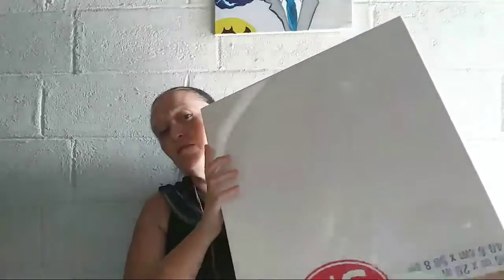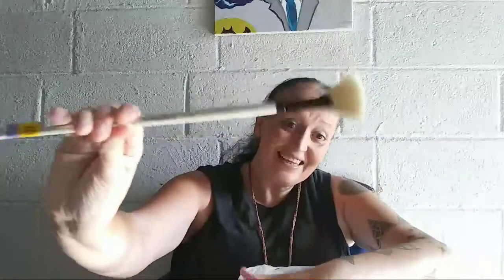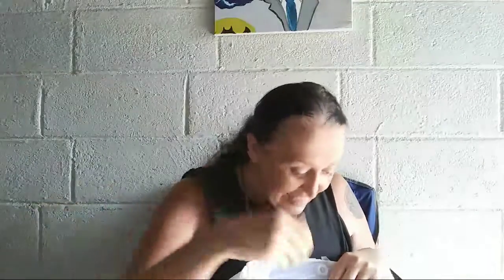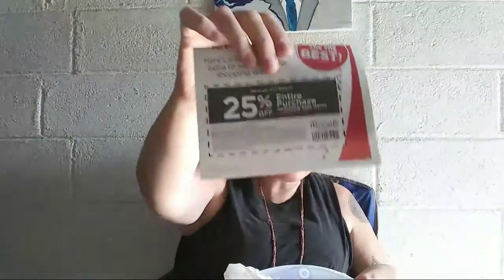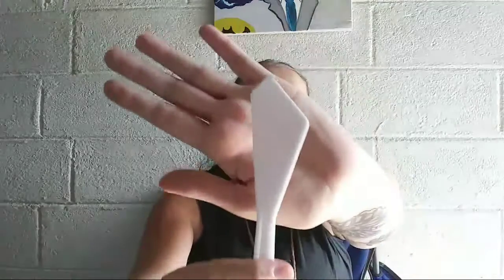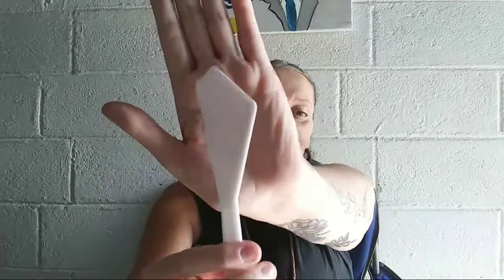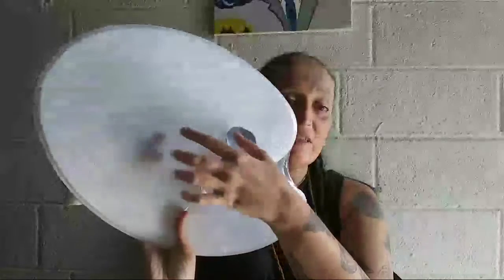Charlene's Art Corner Unboxing